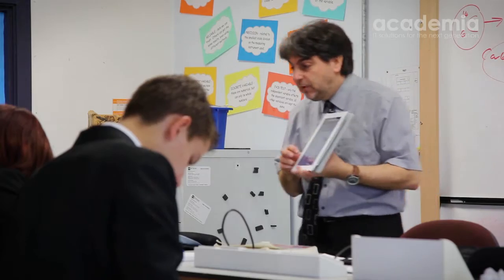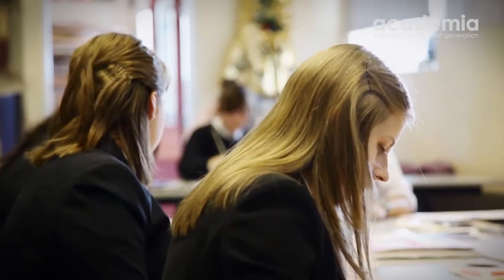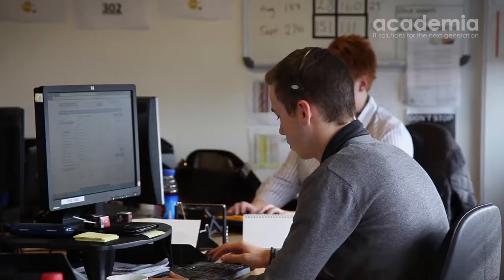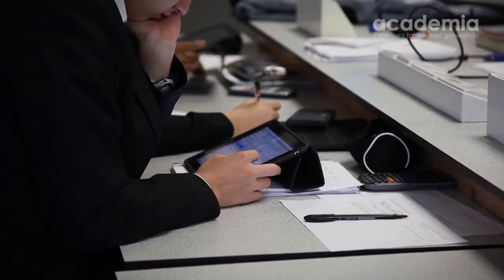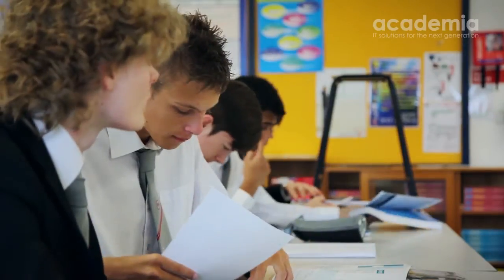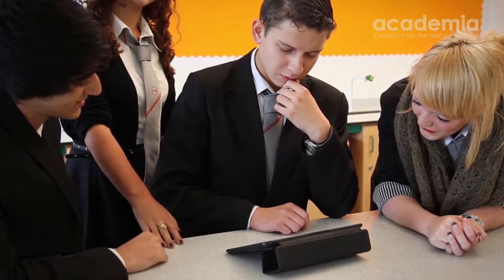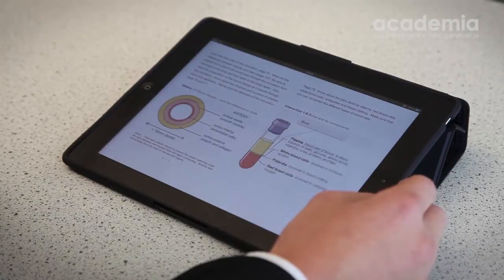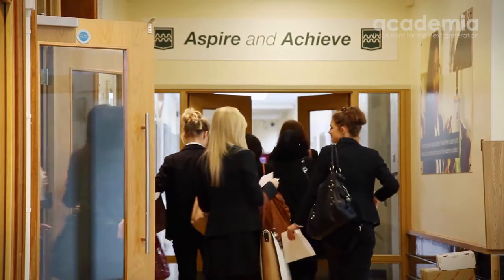The de Ferrers Academy video case study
The de Ferrers Academy showcase how they are using the iPad on a 1:1 basis with their 6th form pupils.